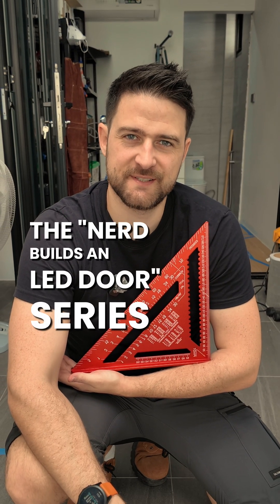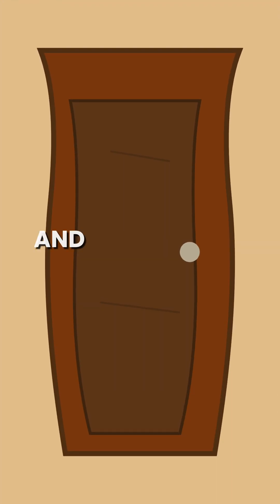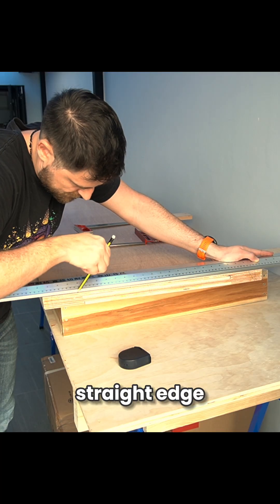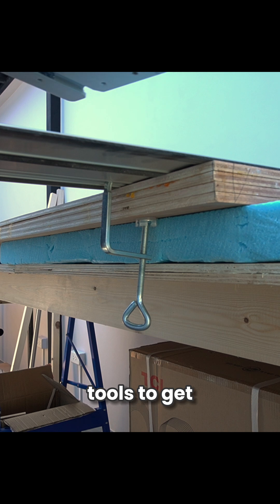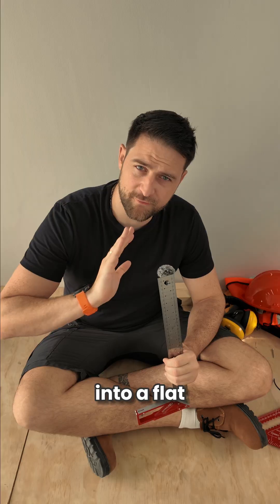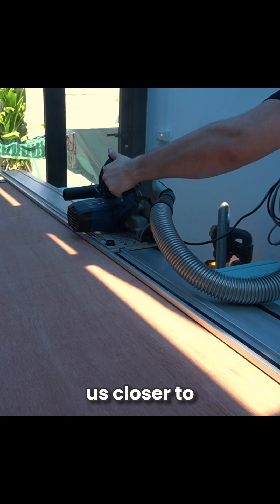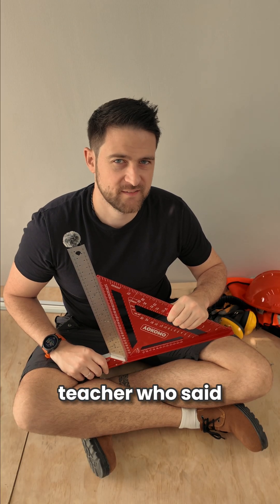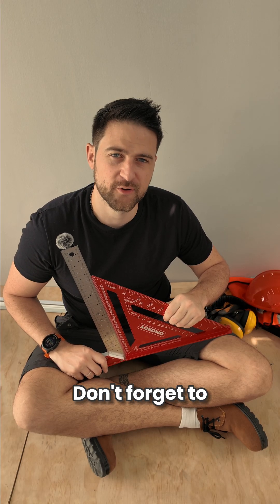The "Nerd with a dream" series: Building an LED door. Chapter 8: the quest for 90 degrees.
In this chapter, we transform a rough cut into a crisp, clean 90-degree on 4-corners masterpiece that slots seamlessly into its frame. Very satisfying!